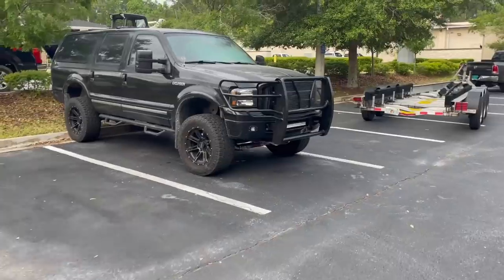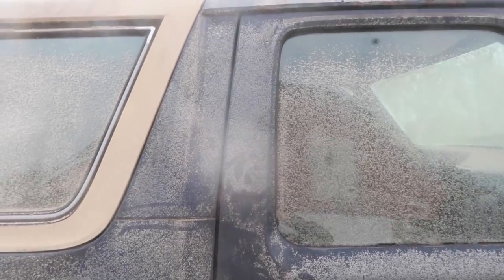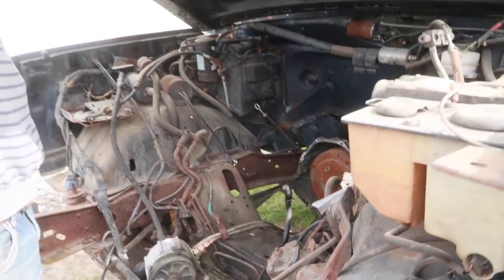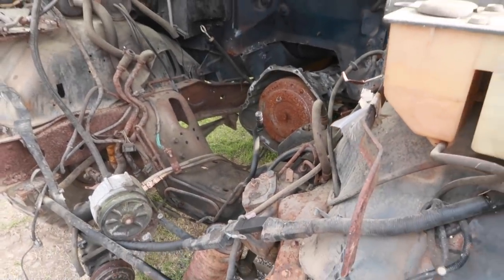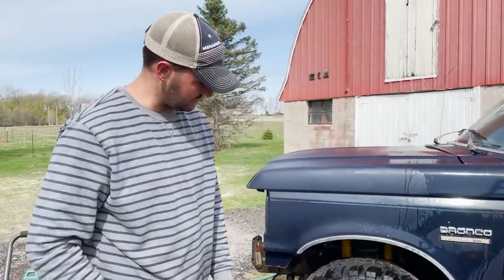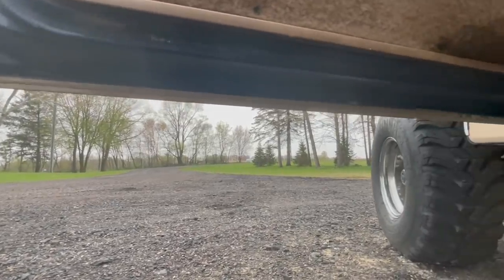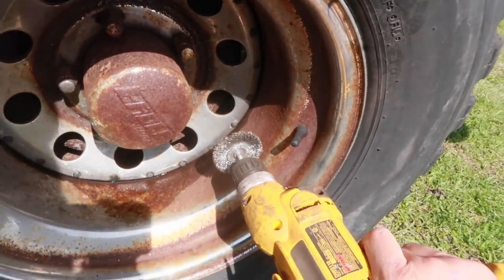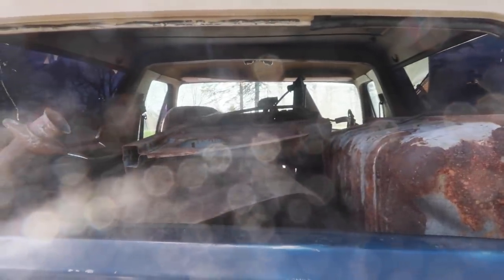REVEALING What's Hiding On The BRONCO!! A Pressure Washing Miracle!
Today we're pressure washing the 1990 Bricknose Bronco to hopefully reveal something beautiful underneath the green moss that's been growing on it for years down in Georgia.  I can't wait to get this Bronco cleaned up and start putting the 351 Windsor back in it.  This should be fun!!

Hey, My name is Tom.  I don't know about you but I find myself wanting to DO everything myself.  Wheather I should or not.  I consider myself a Jack Of All Trades.  Master of none.  What you'll find here will be anything from building or fixing cars or trucks, building or remodeling projects and everything in between.  I get myself into some pretty interesting situations.